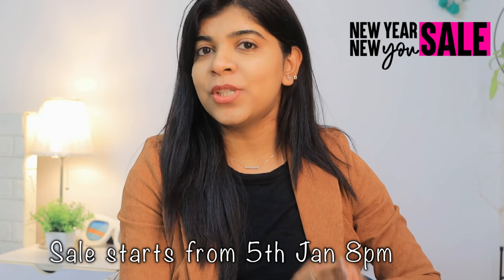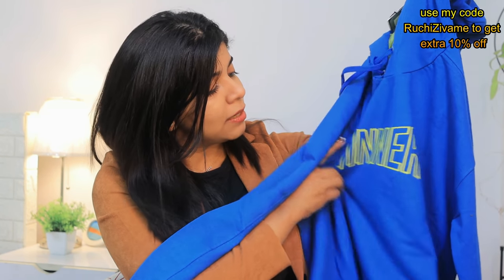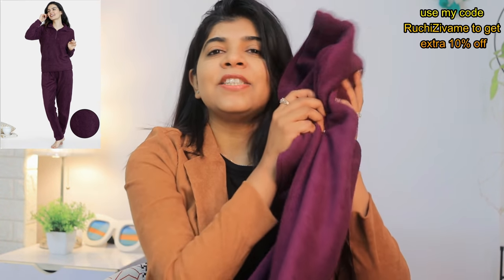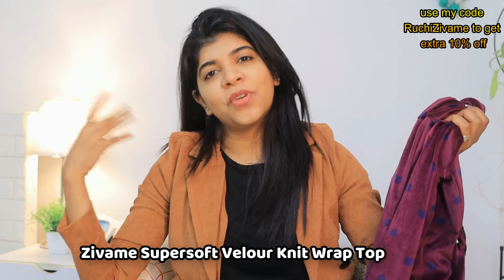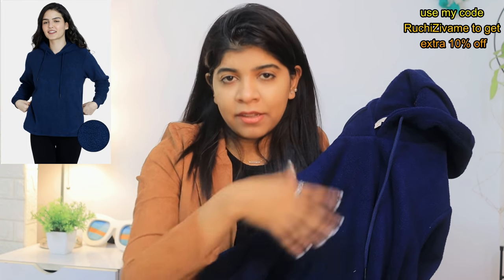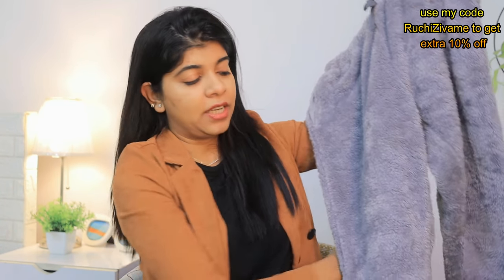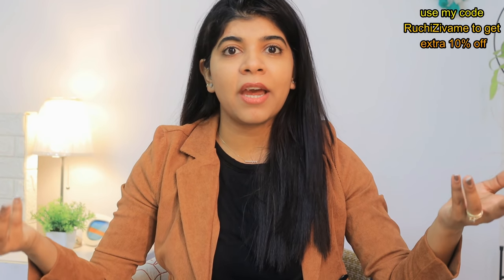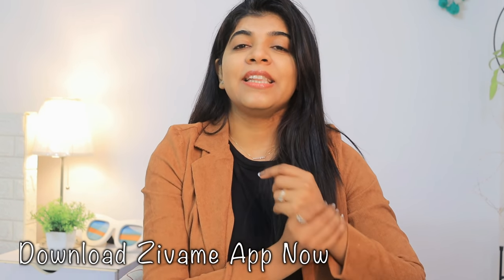What I Ordered Online & What I Got! Winter Wear !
Hey Guys,

Snapchat :- Ruchi M ( Id - ruchi28c)
1. Camera I used :- Canon G7x M-2/ Canon M6 M2 / Iphone 11
2. Editing software :- Imovie / Filmora / sometimes i use FCP as well
3.Lights i use . **Watch this video ***
4. Status :- I am Married , currently living in Mumbai (City of Dreams)
Lots of Love
Stay Happy :)